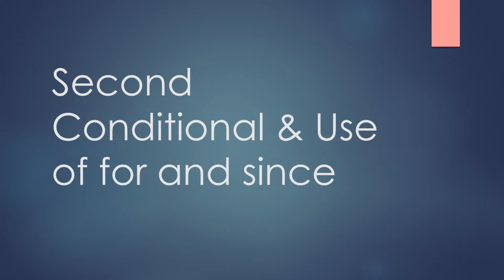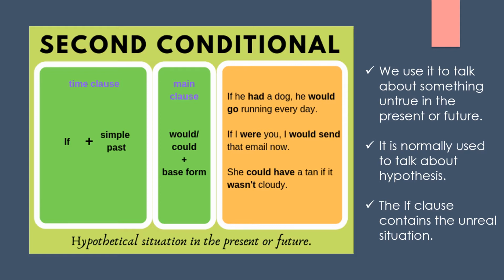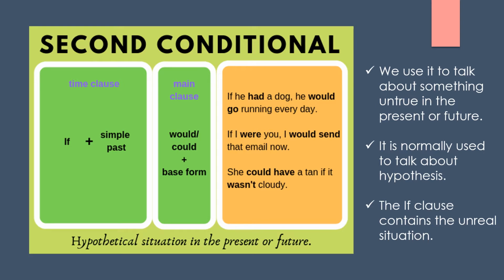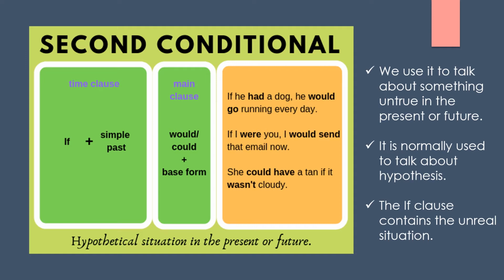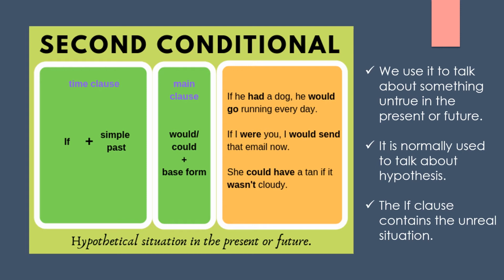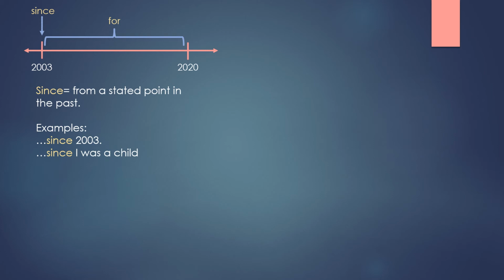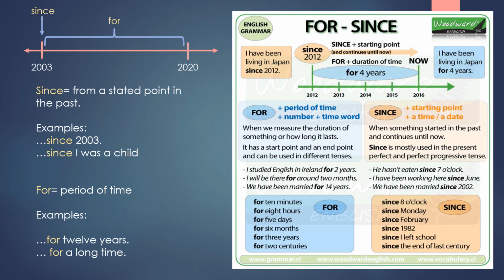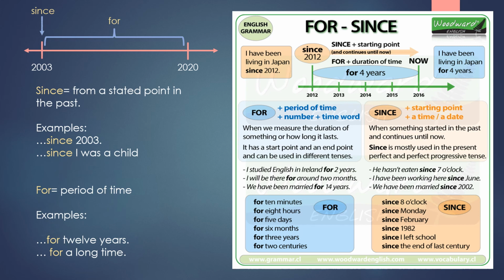Second Conditional and Use of for and since